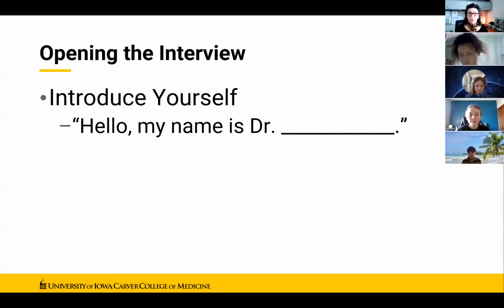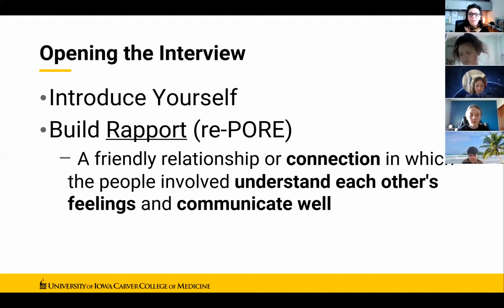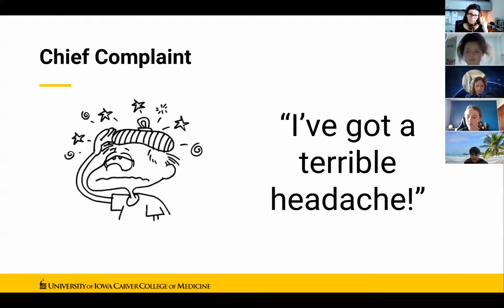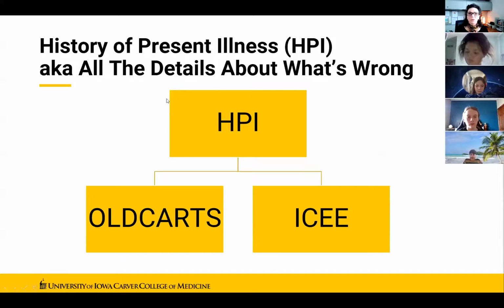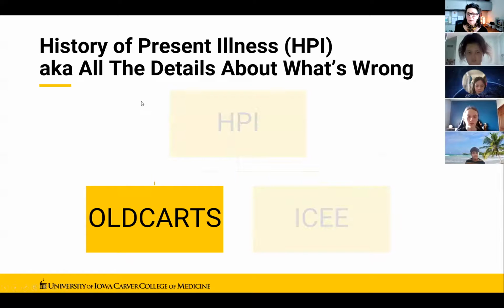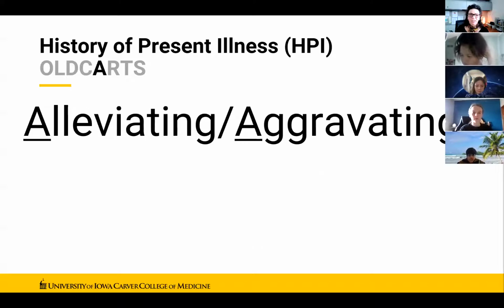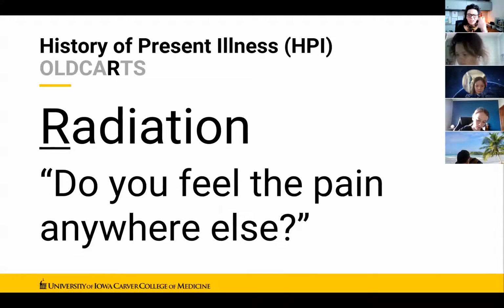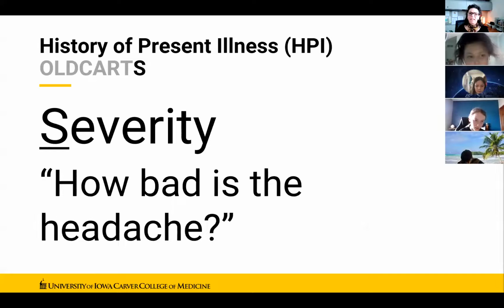2022 Kids Go STEM: Simulation Patient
Learn how to interview patients with techniques taught to medical students and physician assistant students at the UI Carver College of Medicine.